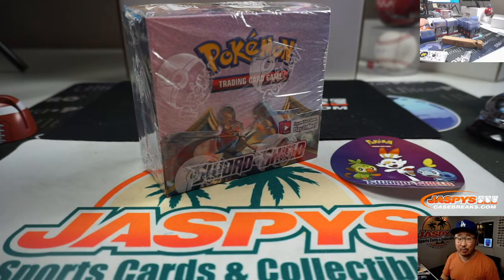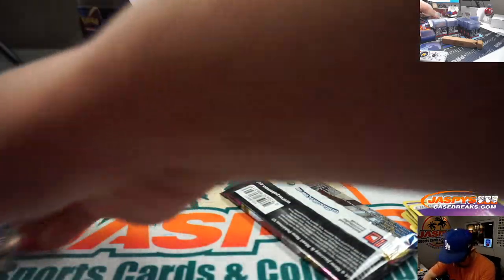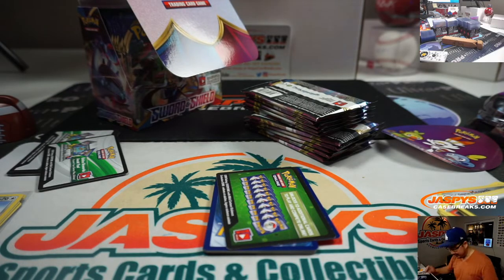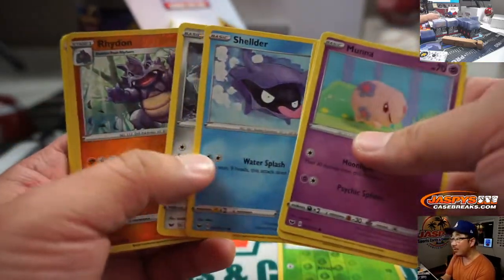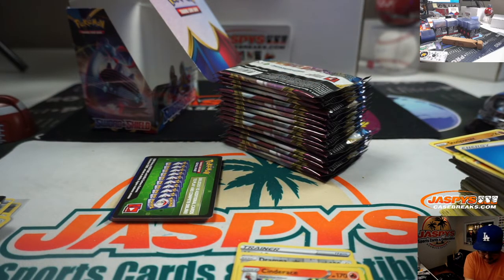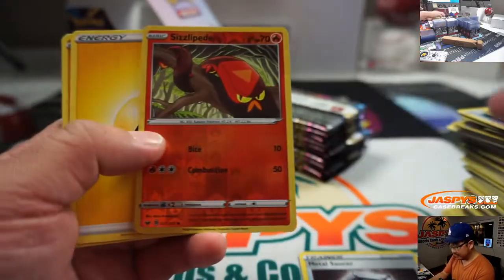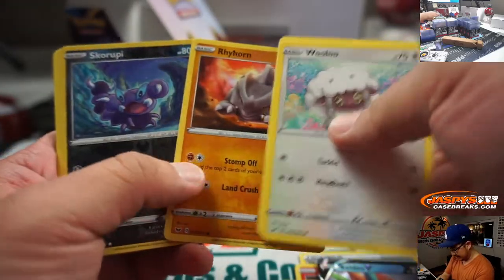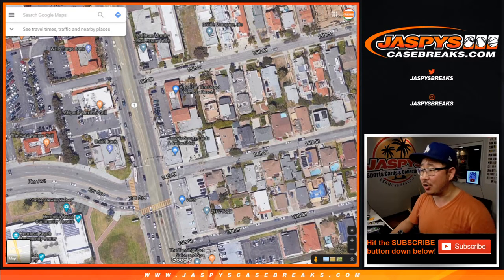Joe Jaspy Breaks Open A Box Of Pokemon Sword & Shield!